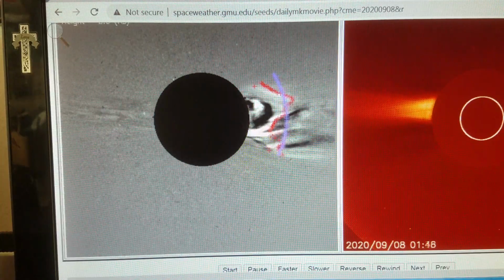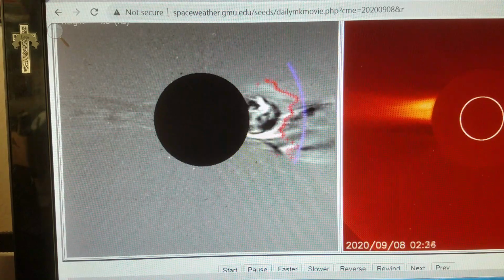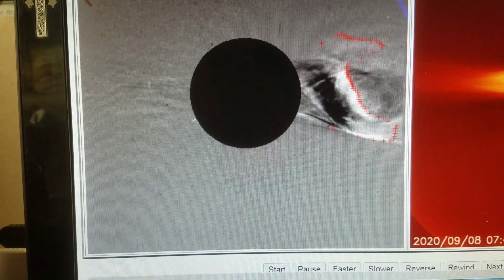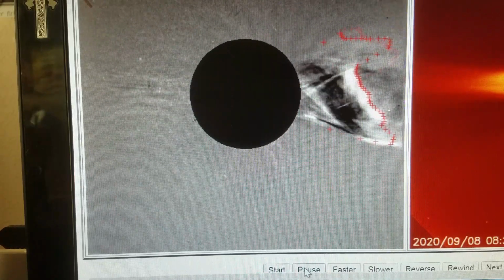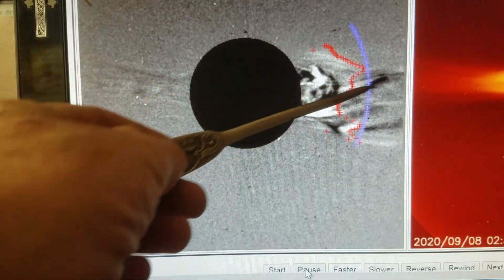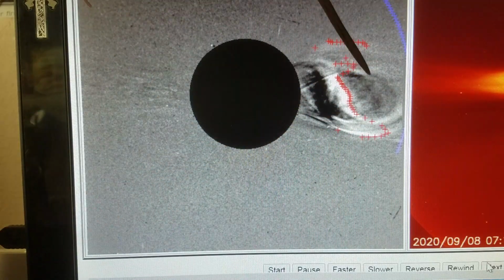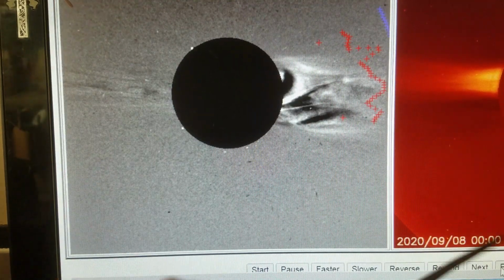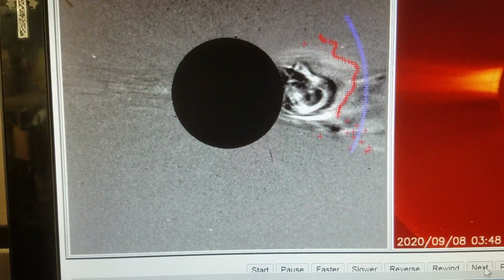MORE SEPT. 8TH DATA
MUCH CLEARER VIEW OF THE OBJECTS PASSING THE SUN